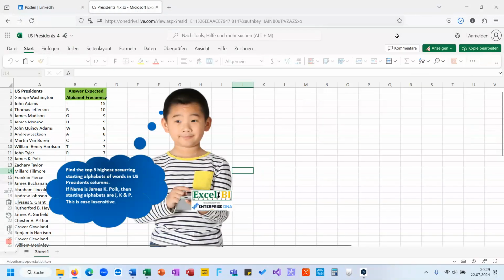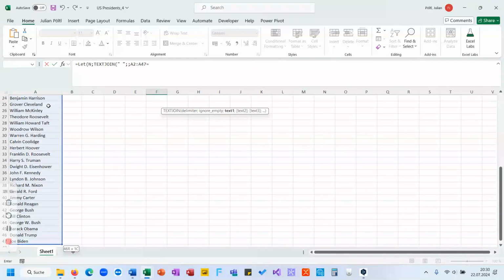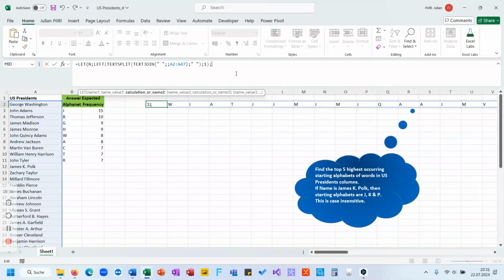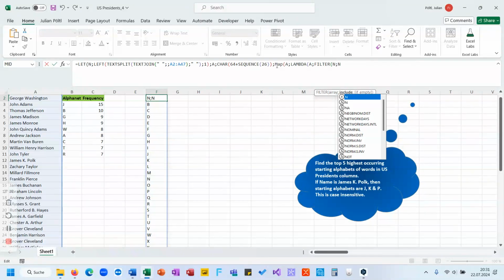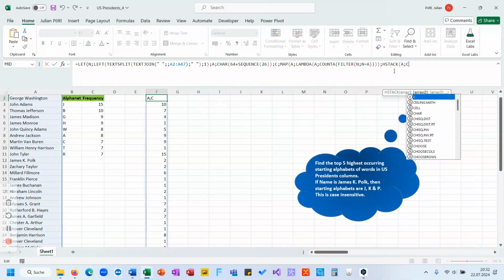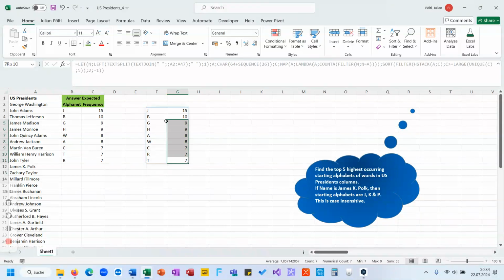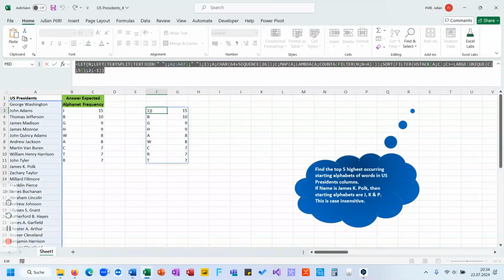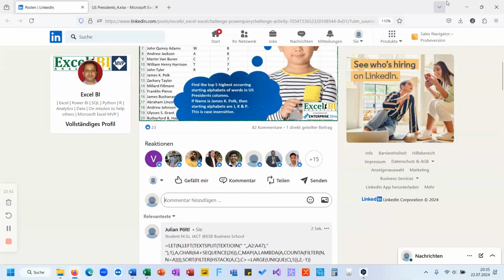Excel BI Challenge 138 - US Presidents 4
Excel BI Challenge 138:
Find the top 5 highest occurring starting alphabets of words in US Presidents columns.
If Name is James K. Polk, then starting alphabets are J, K & P.
This is case insensitive.

Explained Solution with: LET, TEXTSPLIT, TEXTJOIN, CHAR, SEQUENCE, MAP, LAMBDA, COUNTA, FILTER, HSTACK, UNIQUE, ...